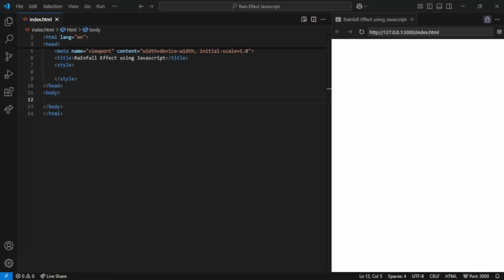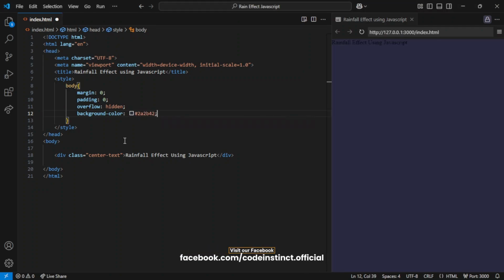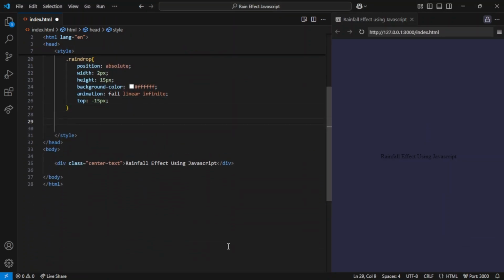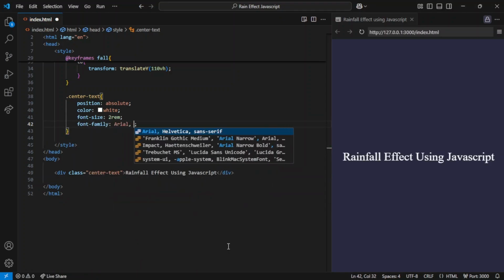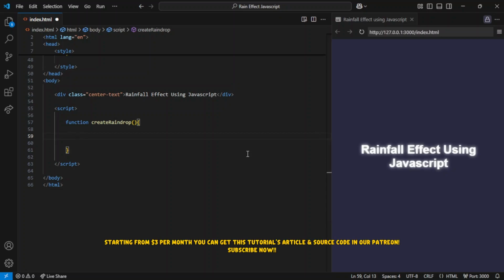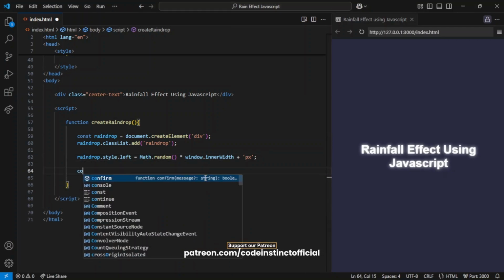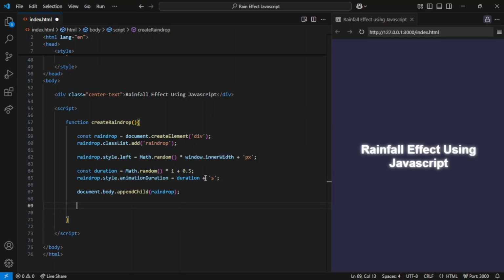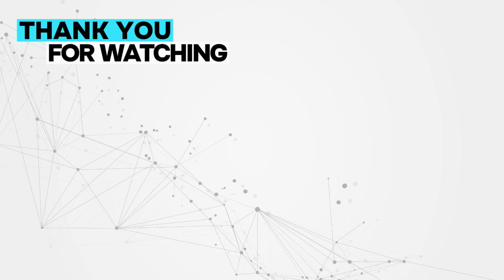Create a Stunning Rainfall Effect with JavaScript & CSS | Easy Tutorial for Beginners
Source Code in the Description!!

In this tutorial, we’ll show you how to create a mesmerizing rain effect using JavaScript and CSS . Whether you’re a beginner or an experienced developer, this project is perfect for adding a touch of creativity to your web design skills. By combining CSS animations and JavaScript logic , you’ll learn how to generate dynamic raindrops that fall smoothly across the screen. This project is not only visually appealing but also a great way to practice your coding skills in HTML , CSS , and JavaScript .

By the end of this video, you’ll have a fully functional rainfall animation that you can customize and integrate into your own projects. Whether you want to use it as a background effect or experiment with advanced features like interactivity, this tutorial has got you covered.